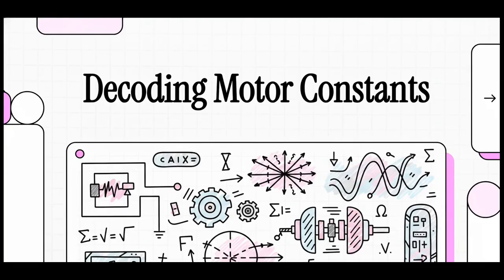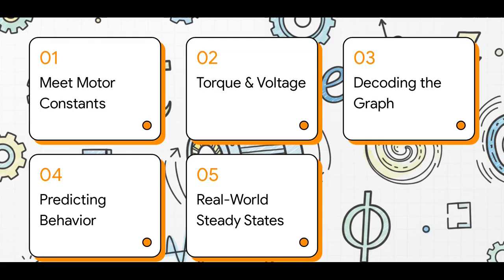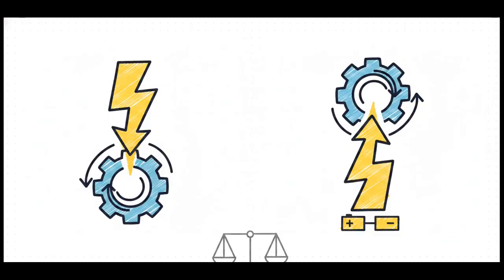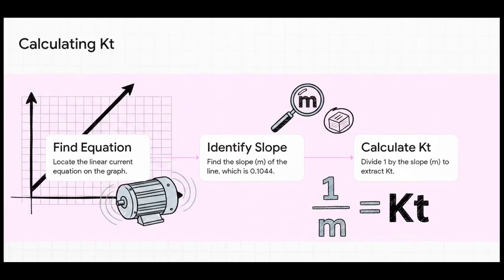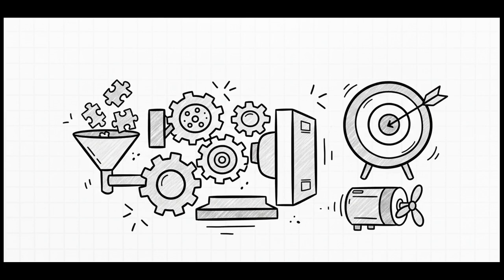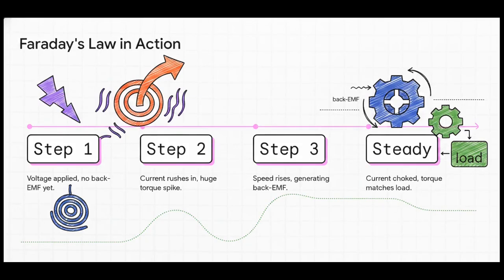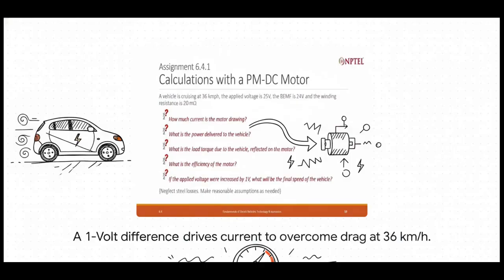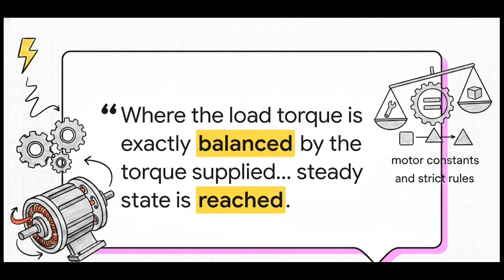What is Kt​ and Ke​ Constants in EV Motors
In this technical deep-dive, we use the Bodine PMDC Motor performance graph to calculate Torque Kt​ and Voltage Ke constants. Learn how Faraday’s Law and the Slope 1/m help predict motor behavior under any load condition.

The video will explain about:
1. The Core Constants: Kt​ and Ke​
The video begins by defining the two most critical constants that link electrical input to mechanical output:

   Torque Constant Kt​: This describes the proportional relationship where output torque is directly related to the current supplied to the motor T=Kt​I. It allows engineers to calculate exactly how much current a motor will draw from a power supply for a specific load.
    Voltage Back EMF Constant Ke​: This defines the relationship between the motor’s mechanical speed and the voltage it generates while rotating Eg​=Ke​ω. Based on Faraday’s Law, as the rotor spins faster, the rate of change in magnetic flux increases, inducing a higher "Back EMF" that opposes the applied voltage.

2. Calculating Constants from Performance Graphs
A central feature of the video is the practical demonstration of using a Bodine performance graph to identify these values without physical disassembly.

    The Slope Method: By analyzing the linear equation of the current line on a speed/torque graph y=mx+c, students learn that the Torque Constant Kt is the reciprocal of the slope (m) of the current line Kt​=1/m.
    Conversion and Derivation: The video demonstrates that once Kt​ is found e.g., in oz-in/Amp, the Voltage Constant Ke​ can be derived by multiplying Kt​ by 0.74 to get the common industrial unit of Volts/1000 rpm.

3. Predicting Motor Behavior Under Load
The description emphasizes why these constants are indispensable for system design:

    Steady-State Prediction: The video explains how Ke​ determines the "limit" of a motor. At steady-state, the motor reaches a speed where the Back EMF plus the internal ohmic drop I×R exactly balances the applied voltage.
    Current and Torque Management: Engineers use Kt​ to ensure the Motor Control Unit MCU can handle the current spikes required for high-torque demands, such as when a vehicle starts from rest or climbs a gradient.
    Time Constants: The video introduces the Electrical τe​ and Mechanical τm​ time constants, showing how they define the system's responsiveness—specifically, the time required for current or speed to reach 63.2% of their final values.

4. Mathematical Modeling and Simulation
The conclusion of the video highlights how these constants form the basis of Simulink and Transfer Function models. By identifying just five parameters—resistance, inductance, inertia, friction, and the motor constants—students can build high-accuracy digital twins to test motor behavior under changing variables like different input voltages or fluctuating loads without the need for expensive experimental testing